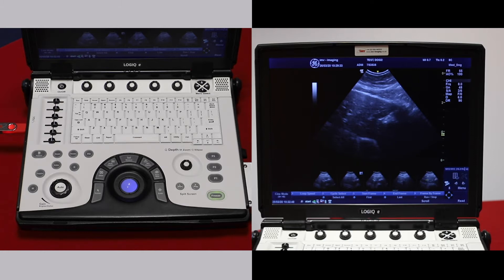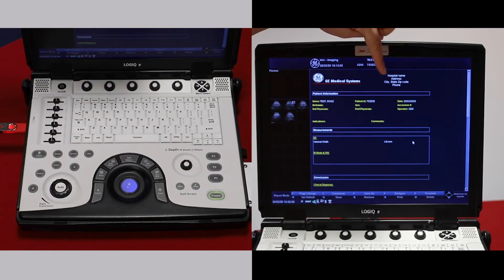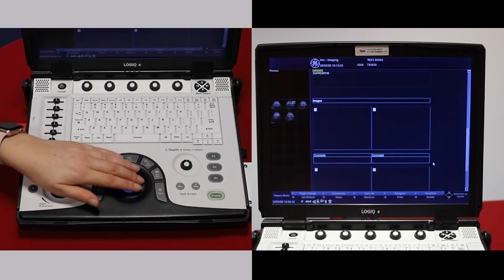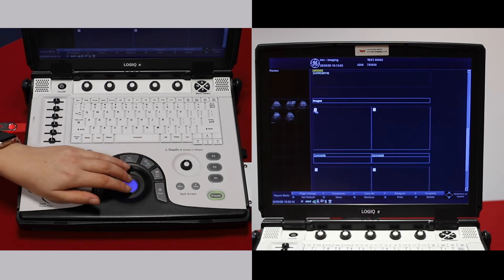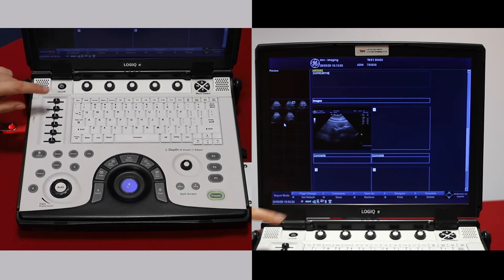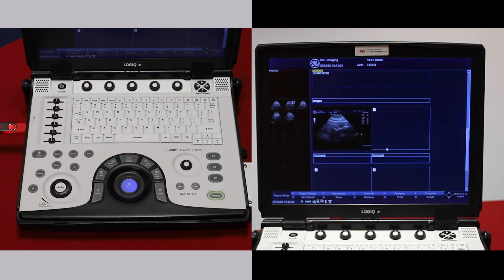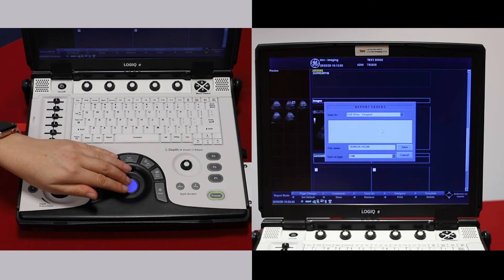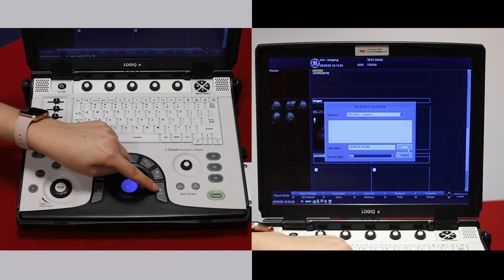How to create a report on the GE logiq e ultrasound scanner - video 6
Learn with IMV imaging how to create a report on the GE logiq e R7 veterinary ultrasound scanner. In this video, we show how to make reports on the R7, similar functions to the R8.